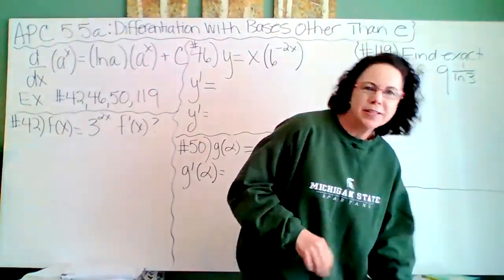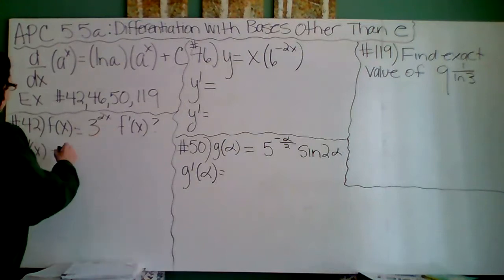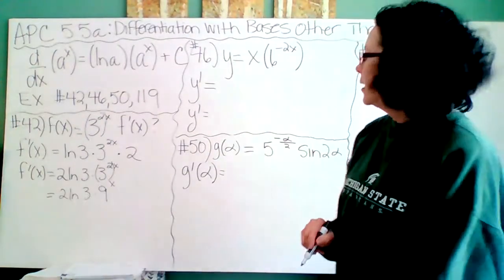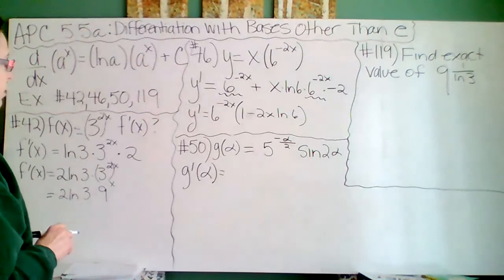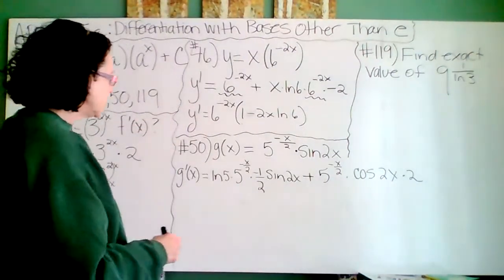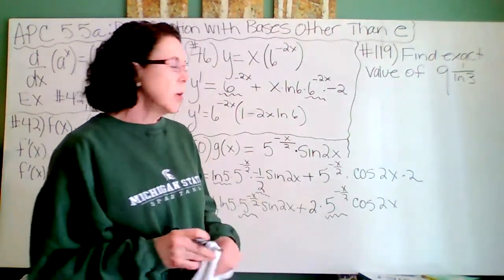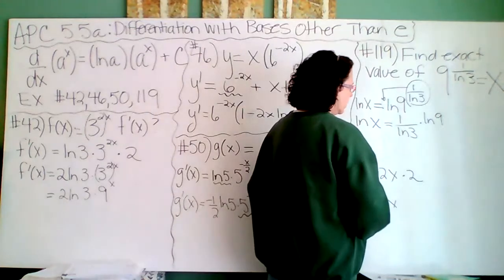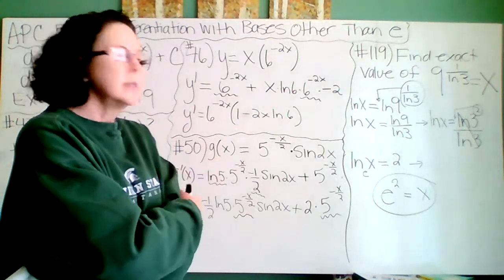APC 5 5a Video